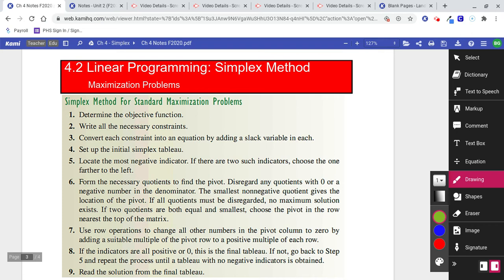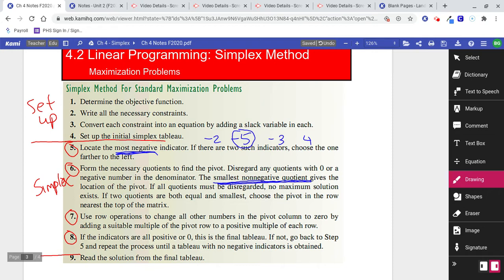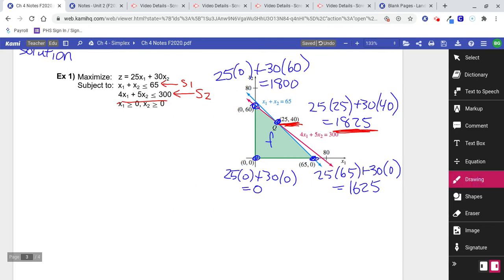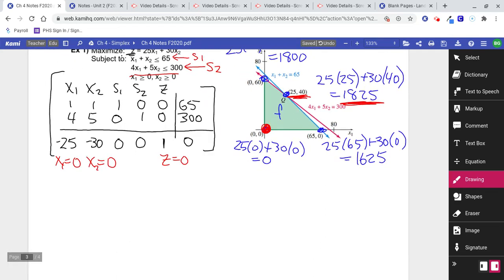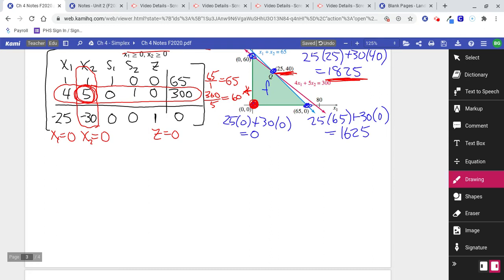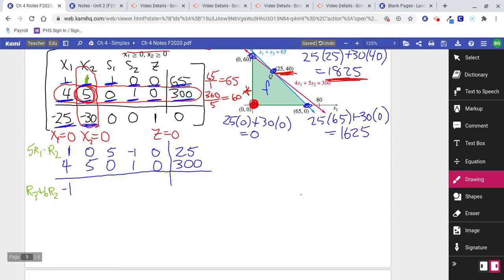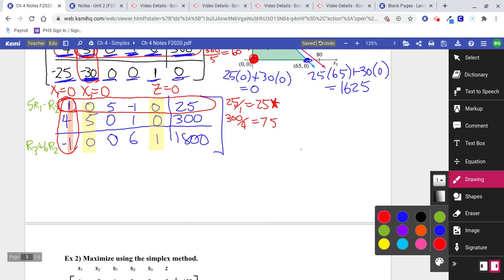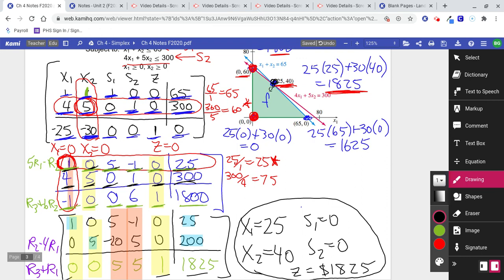FM 4.2 part1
Finite Math Notes - 4.2 Simplex Method part1